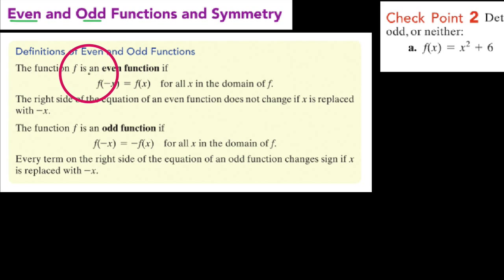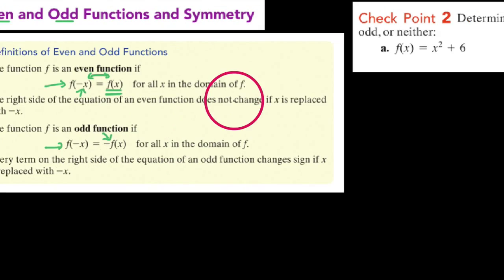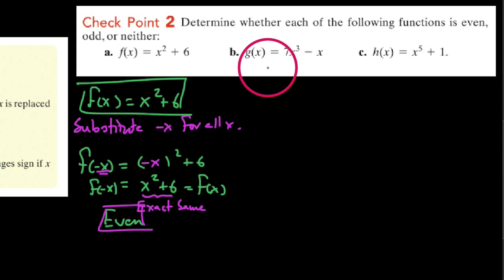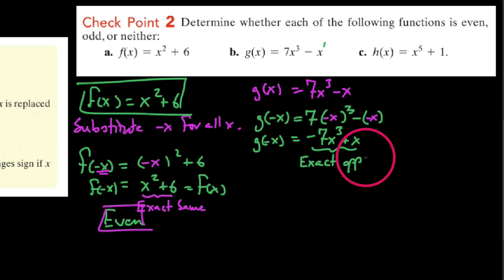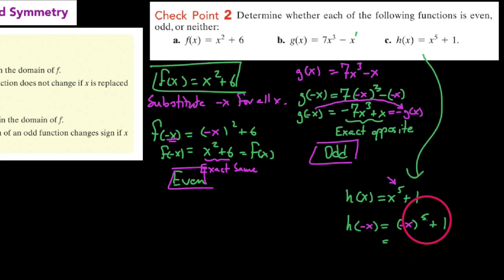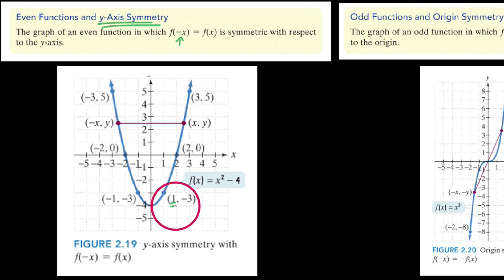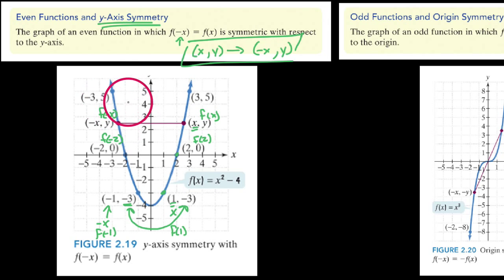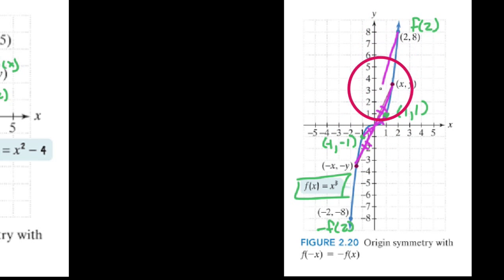Alg3 , 2.2.2 , Even & Odd Functions, and their graphs